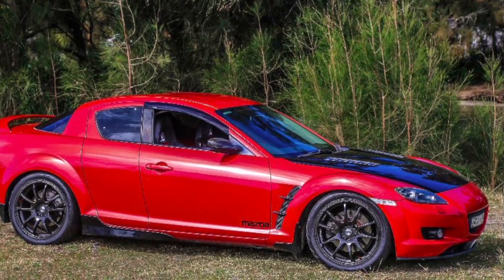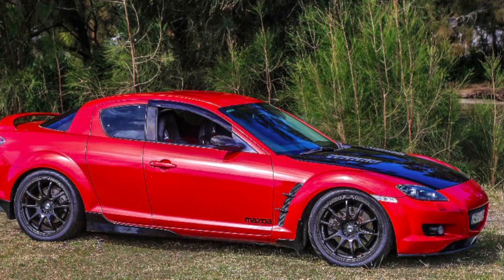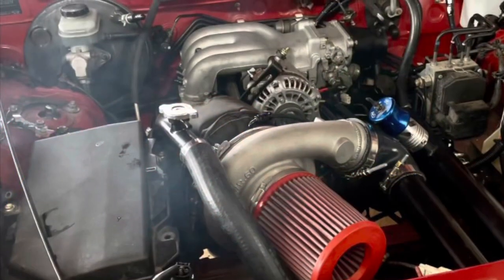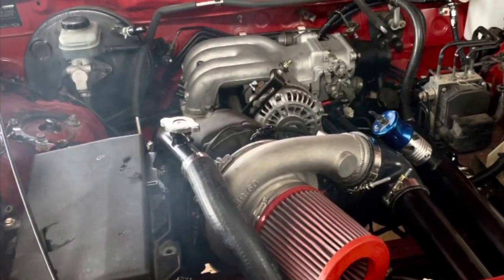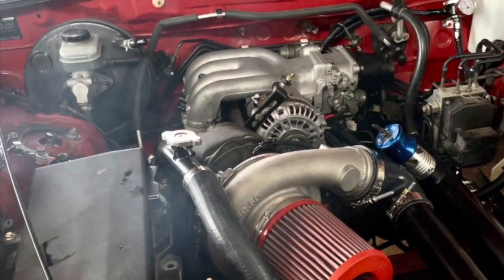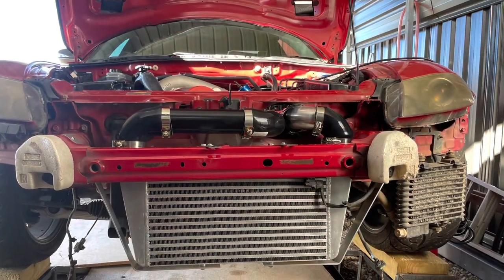Rx8 fc s4 rx7 turbo bridgeport - part 7 its alive !!